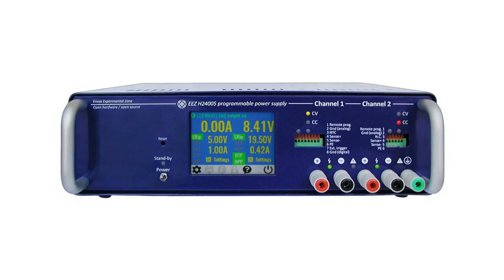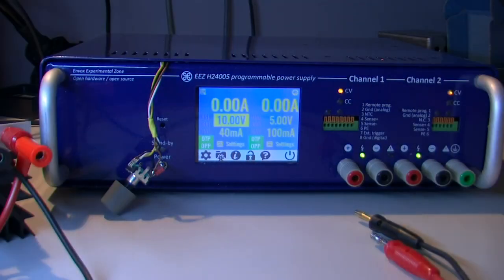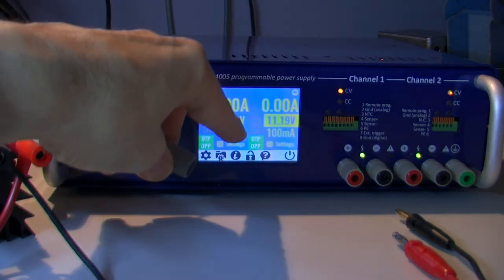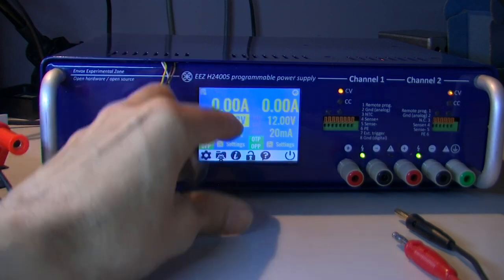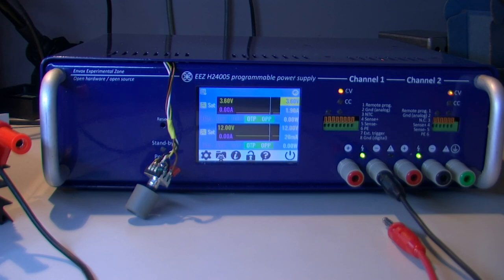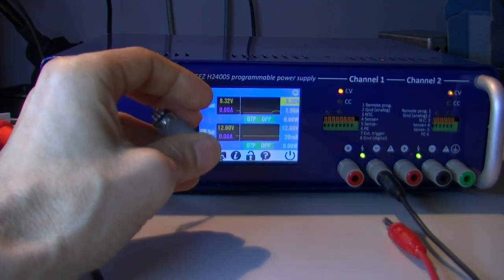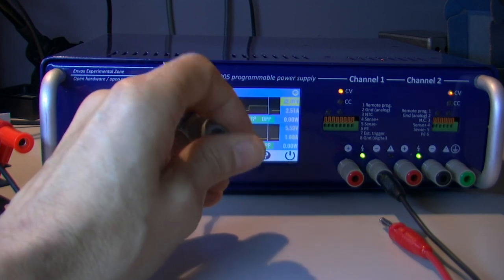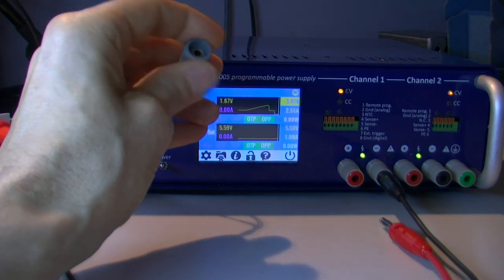EEZ H24005 Encoder preview